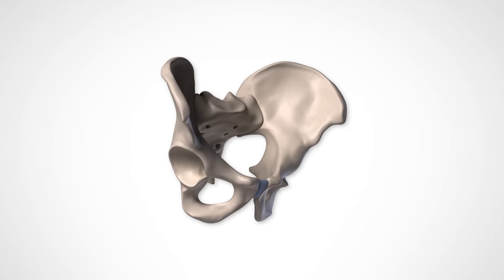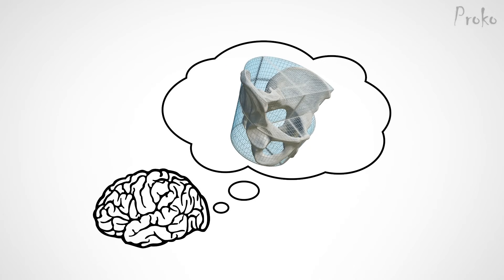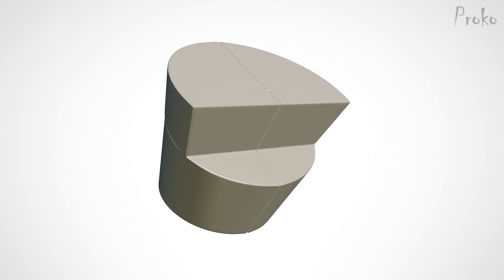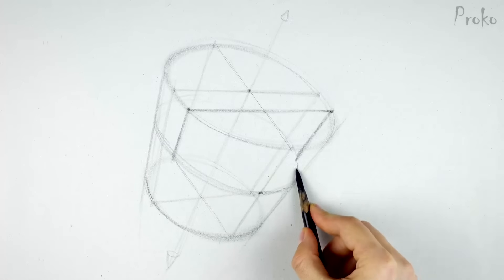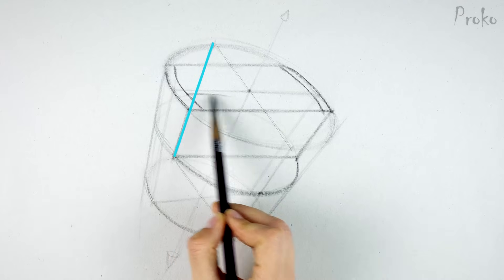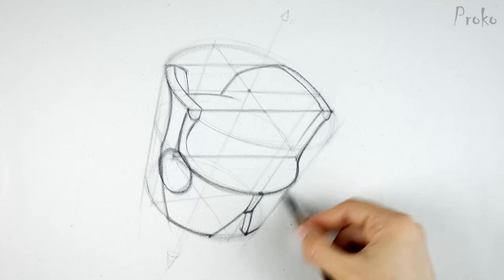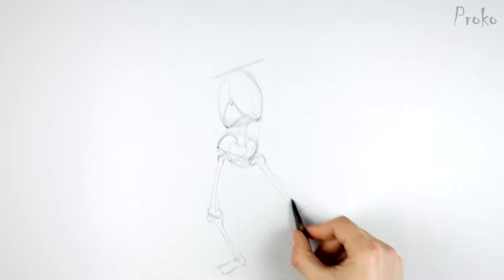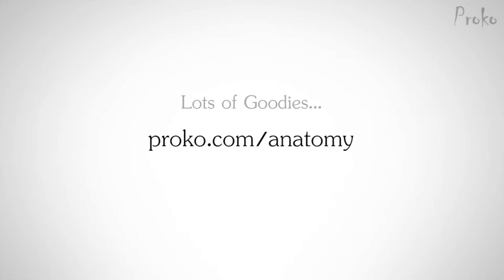How to Draw the Pelvis from Any Angle - Human Anatomy for Artists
Ready to thrust into the next lesson of the anatomy of the Pelvis? In this video I’ll teach you how to draw a pelvis from any angle.

I’ll show you how to draw the pelvis with accurately simplified forms, placement of land marks, and perspective. This method of construction enables you to easily manage the complex forms of the pelvis while keeping everything where it needs to be.

If you’d like to win premium membership to the Anatomy course follow these simple steps!